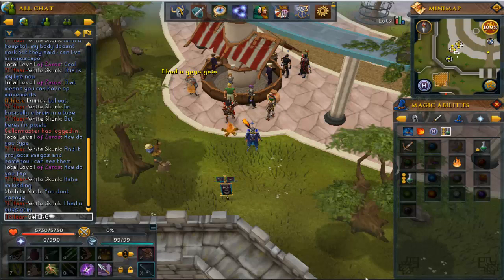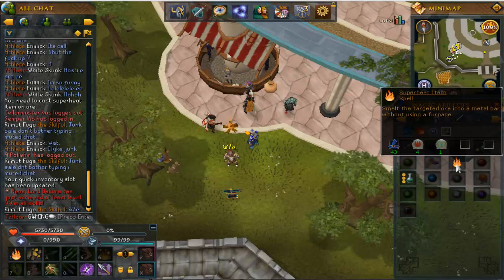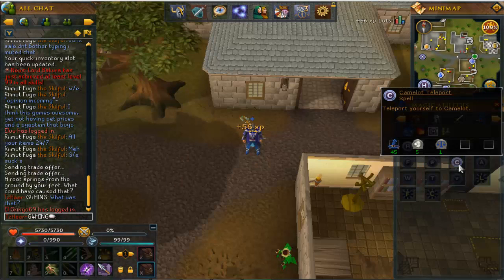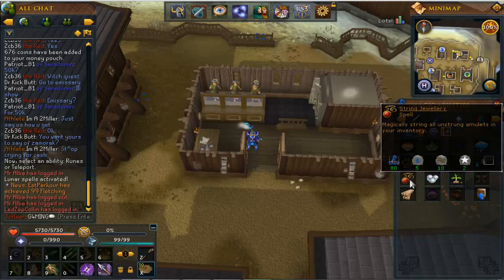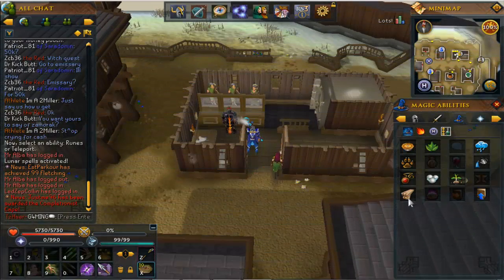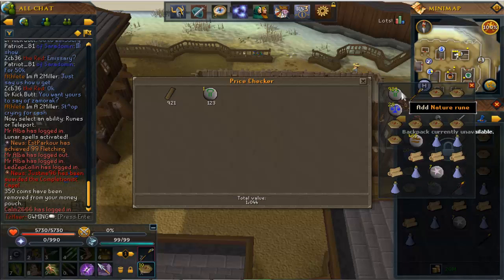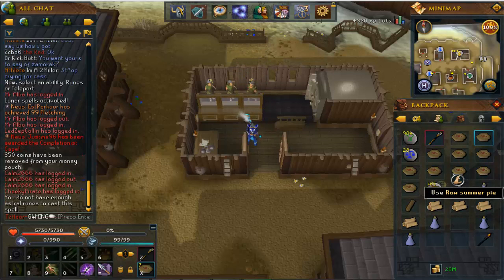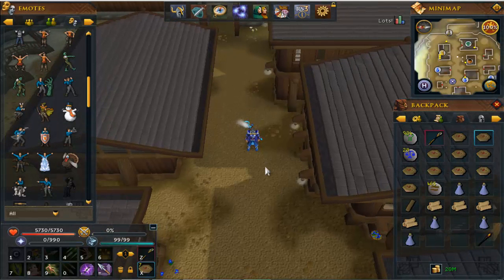Fast gains [1-99 magic guide] Skilling (Part2) [RS3 onwards]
Part 1
Quests
Dream mentor
Lunar diplomacy (Lunar access)